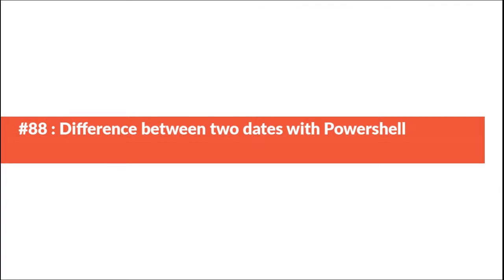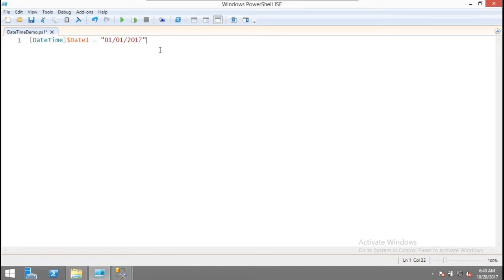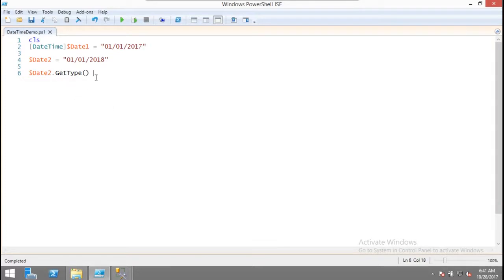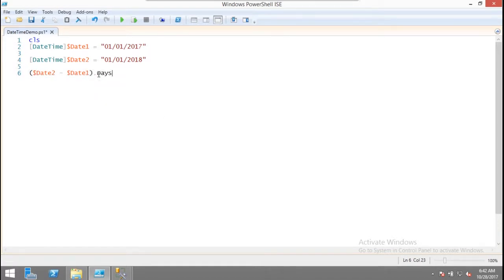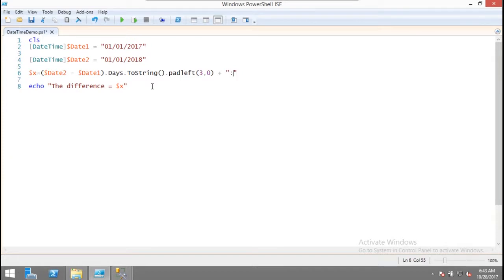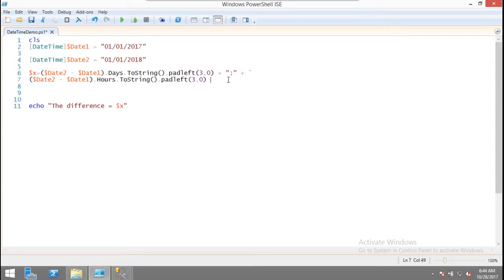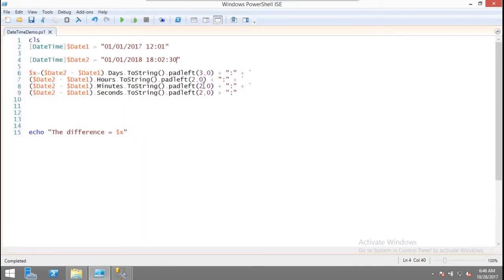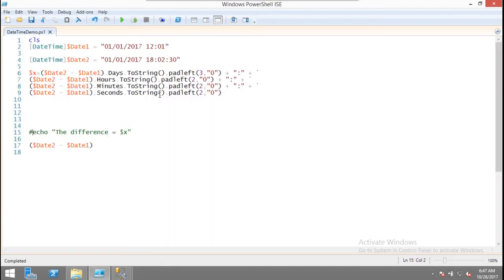#88 : Difference between two dates with Powershell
A very interesting topic. Please watch and  comment if you like.